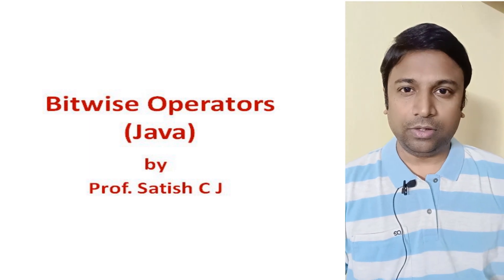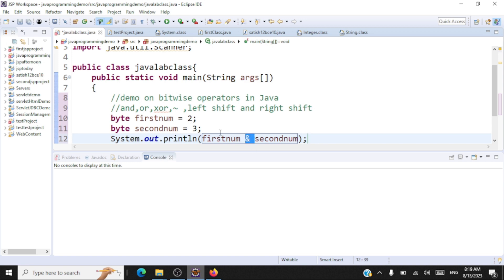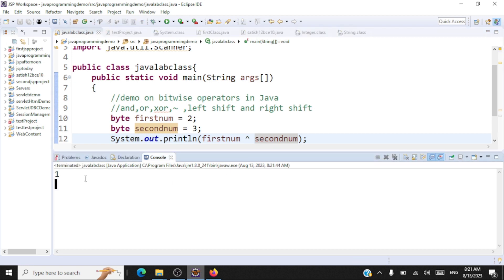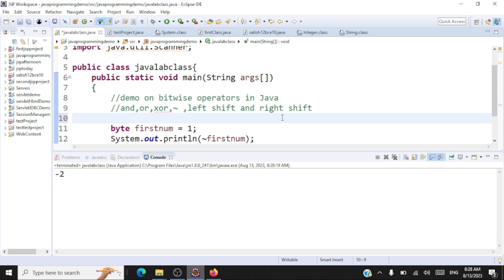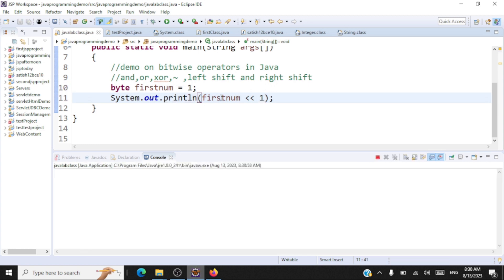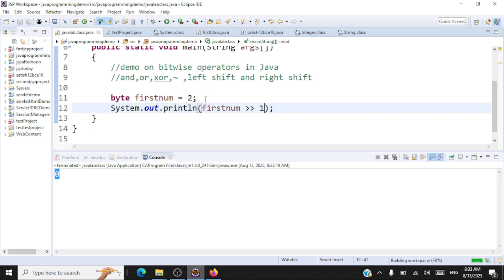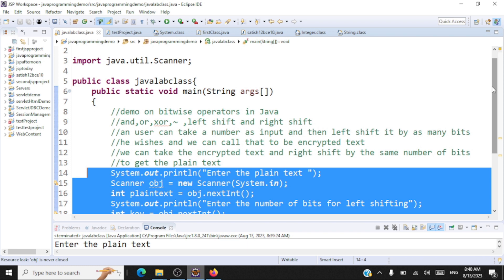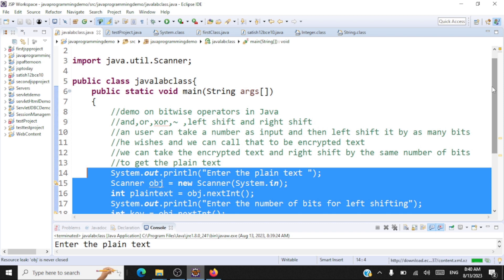Bitwise Operators - Java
In this session we will look at the demo of the following bitwise operators in Java
AND
OR
XOR
COMPLEMENT
LEFT SHIFT
RIGHT SHIFT